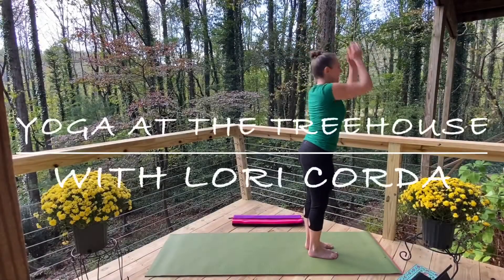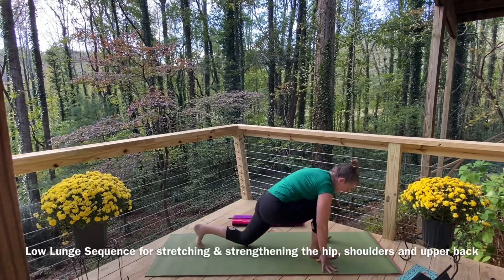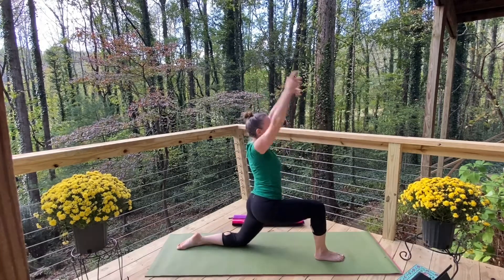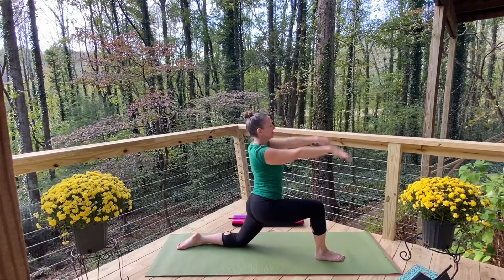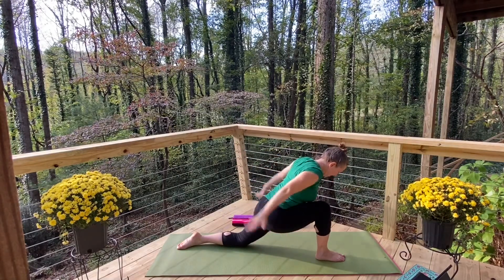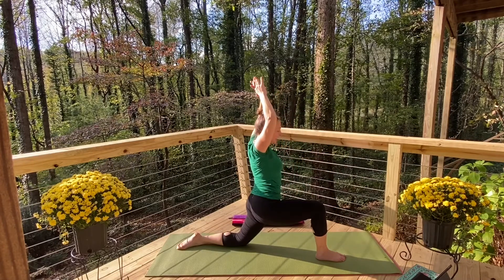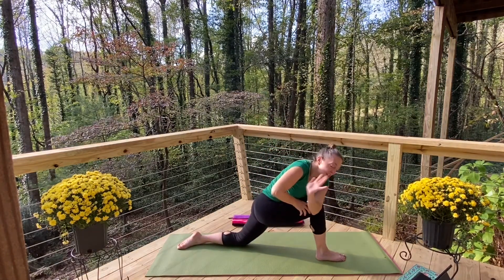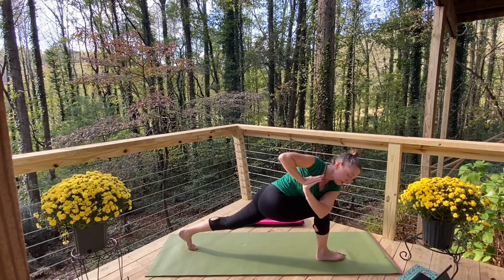Yoga at the Treehouse Low Lunge Sequence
Stretch and strengthen hips, upper back, and shoulders...
Part of the Level 2 Yoga Class
YogaAtTheTreehouse.com